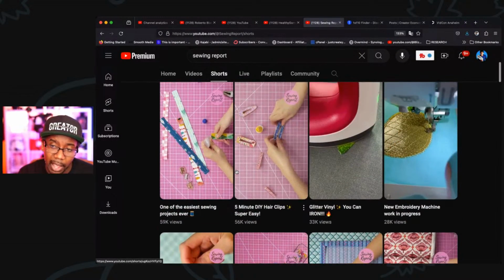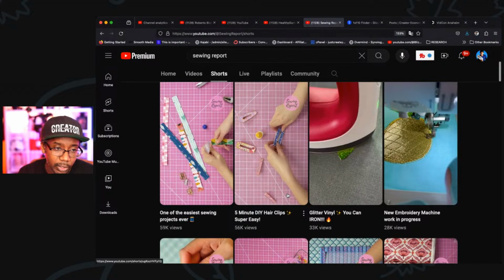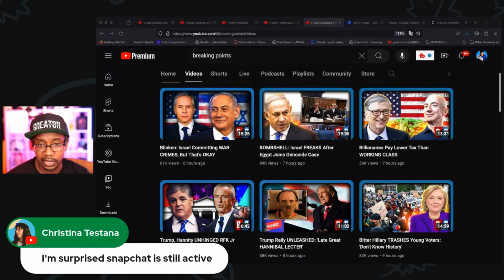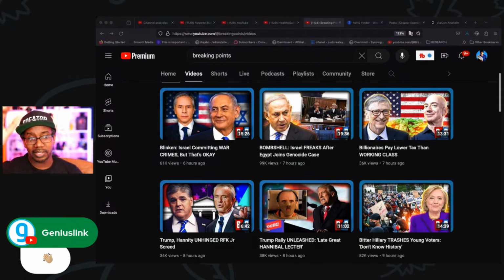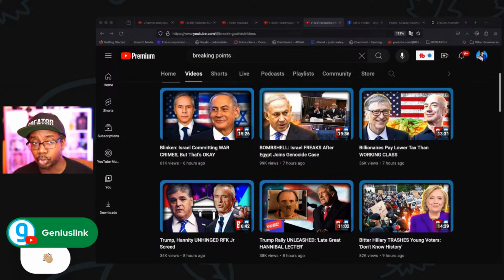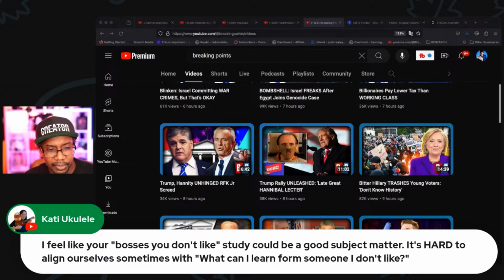How to Diversify Your Income in Every YouTube Niche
Start Diversifying Your Income Stream and Platforms as a Content Creator if you want to Go Full-Time as a Creator and Increase Your Income.

Get Kajabi Your One Stop Shop for Online Business
Try Kajabi FREE

⚡️ Streamyard Makes Live Streaming Simple
Try Streamyard for FREE

⚡️ OpusClip is Perfect for Repurposing
Try Opus Clips for FREE

Try Kajabi FREE

REFERENCE LINKS

➡️ Start Your Newsletter for FREE with ConvertKit -

TIMESTAMPS

00:00:00 - Intro to Diversifying Income Streams
00:03:00 - Vlogging Niche Monetization
00:08:14 - Beauty Niche Monetization
00:12:04 - Self Help Niche Monetization
00:14:37 - Cars/Auto Niche Monetization
00:27:32 - Reaction Niche Monetization
00:47:27 - Faceless Channel Niche Monetization
00:54:22 - Educa01tion Niche Monetization
00:56:30 - Non-Profit Niche Monetization
01:01:20 - Documentary Niche Monetization
01:15:01 - Health/Mental Health Niche Monetization
01:23:19 - Gaming Niche Monetization
01:32:00 - DIY/Crafting Niche Monetization
01:38:31 - News/Politics Niche Monetization
01:52:01 - Home Repair Niche Monetization
01:53:35 - Food/Cooking Niche Monetization
01:59:02 - Animation Niche Monetization
02:04:21 - Fitness Niche Monetization
02:10:14 - Tech Niche Monetization
02:14:58 - Music Niche Monetization
02:21:08 - Animal/Pet Niche Monetization
02:25:30 - Gardening/ Homestead Niche Monetization
02:35:31 - Final Thoughts on Diversifying Monetization